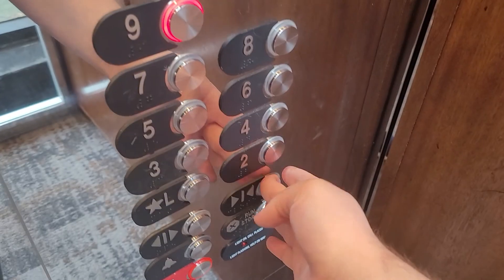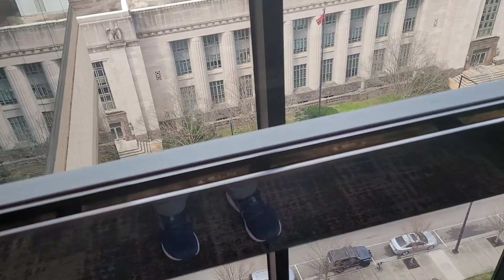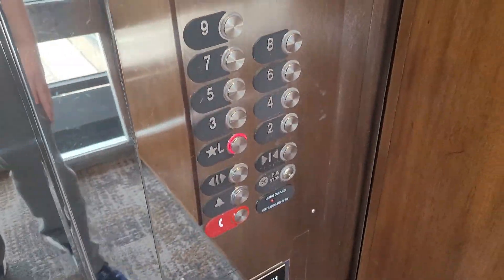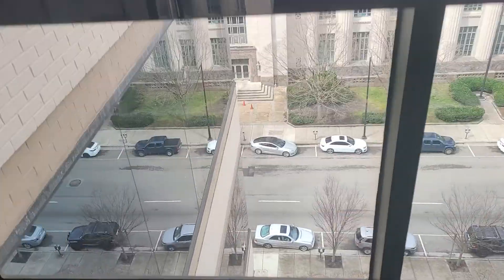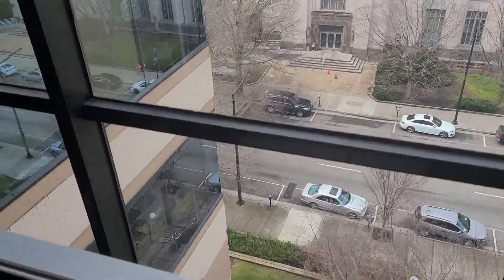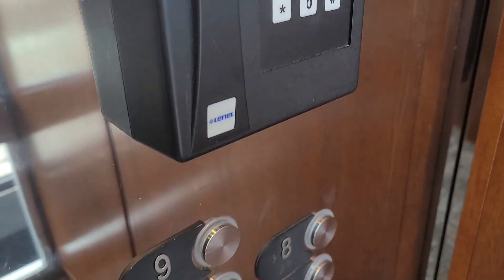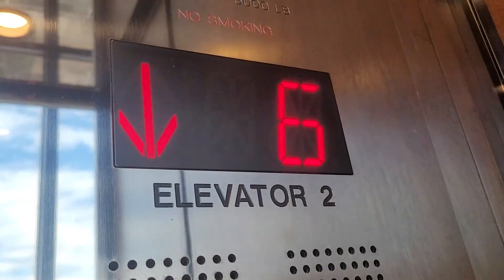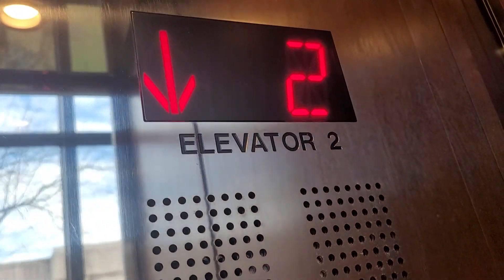[EL] 2 Series M2 Modded Otis Traction Elevators at Bank of America Building (Knoxville, TN)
(3/16/2022)
Here are some pretty boRing although nice looking Otises. Of course they have received an M2 Mod unsurprisingly. Though I generally hate M2 mods, I must say that these are pretty neat cabs.

The cab designs are rather nice and shiny, although a bit reflective. Both cabs have scenic views of a little bit of Downtown Knoxville, and right in view is the Knoxville Supreme Court / USPS Building, a treat that no one has seen yet,  so stay tuned to see what it has. These aren't as fun to ride as other cabs down here, but the views definitely make up for it!

Elevator Brand: Otis
Elevator Model (if identifiable): Elevonic R
Elevator Type: Traction
# of Elevators: 2
Floors Served: 9
Est Installation: Originally 1980's? (Modded Circa 2010's)
Original Fixtures: Series 1 Fixtures?
Original Stuff Remaining: Nothing Original
Mods/Later Add Ons (if any): Otis Series M2 Slap Ons, Replacement Call Panels, Replacement Red Digital Arrow Lanterns, Otis Floor Indicator, New Machinery and Equipment

Elevator Ratings: 8/10
Overall Opinions: Cool

STF’s Elevator Rating Scale:
15. BEYOND EPIMAZING!!!
10: BEAUTIFUL
9: Nice
8: Good/Cool
7: Charming/Unique
6: Interesting/Average
5: Boring/A Bit Iffy
4: Needs Attention/Dislike
3: Junky
2: Disgusting/Garbage
1: Never riding again!